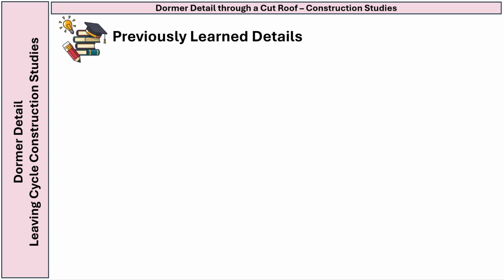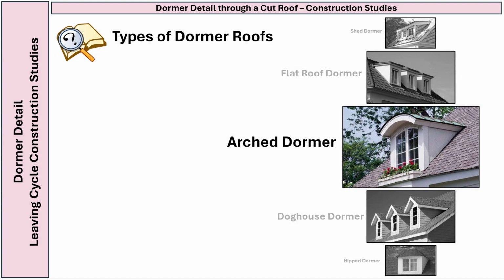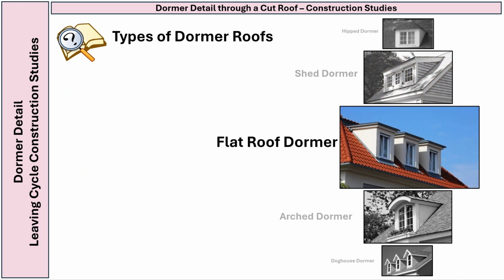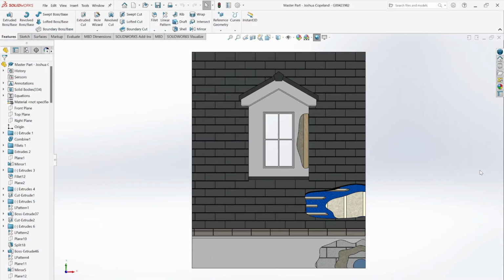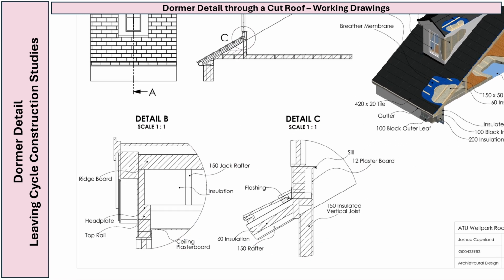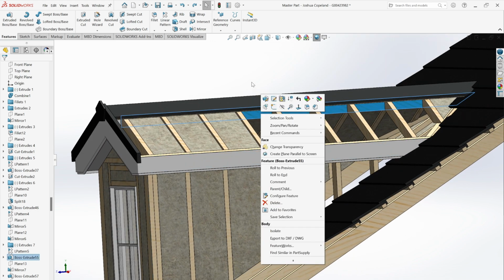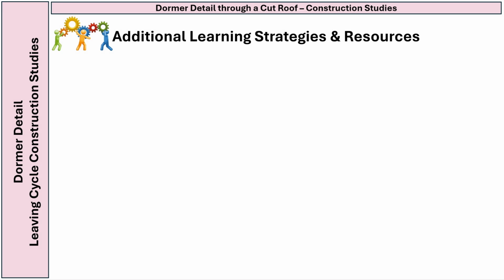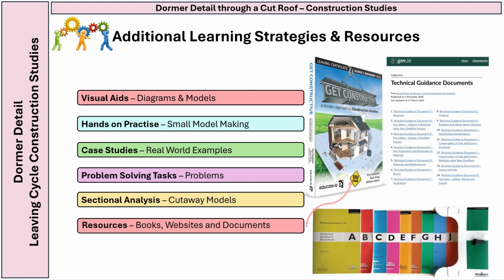Passive Standard Dormer Roof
Video made as part of the Bs.c in Education, Design, Graphics & Construction, Architectural Design Module, Year 3, ATU.

Please do not use this video as a reputable source of information. This video showcases my learning journey as part of my degree.